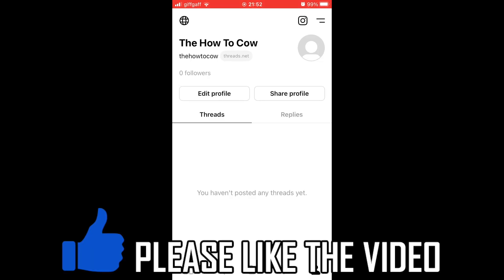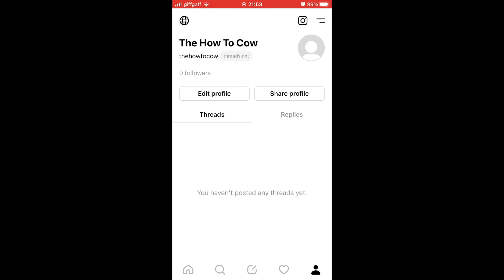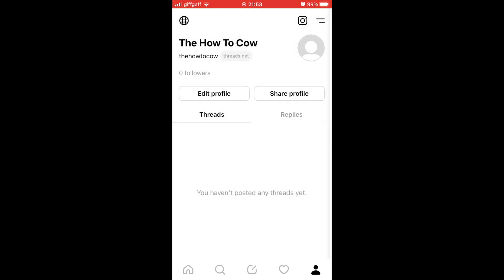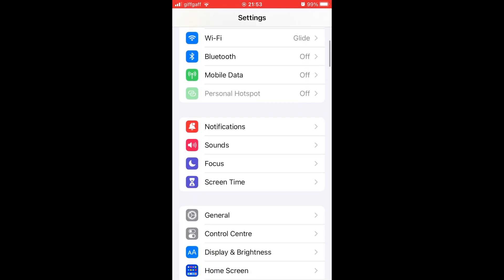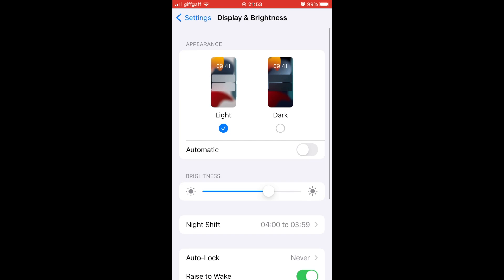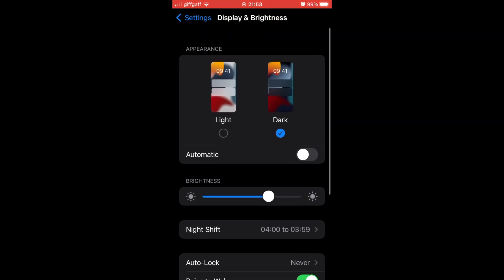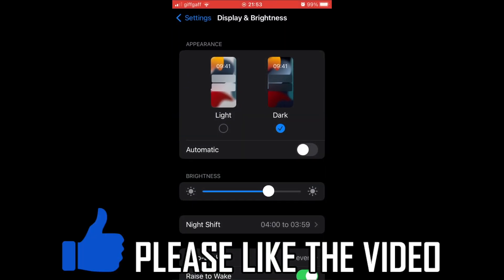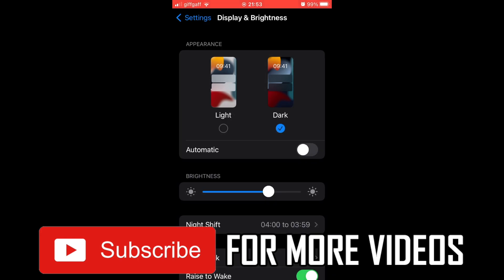How to Enable Dark Mode on Threads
How to Enable Dark Mode on Threads. You can turn on dark mode with android or ios devices like the iphone or ipad. Also, you can use a black background from instagram threads on your laptop computer with the new threads instagram app update in 2023.